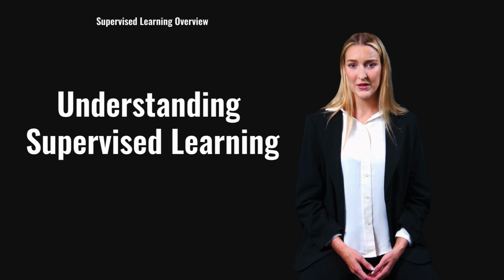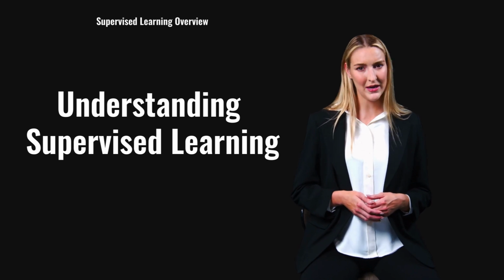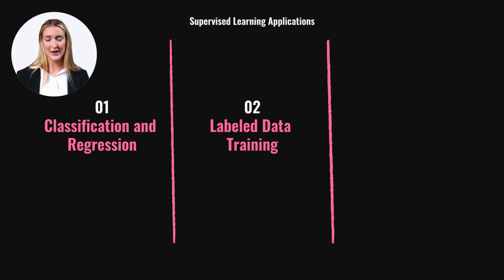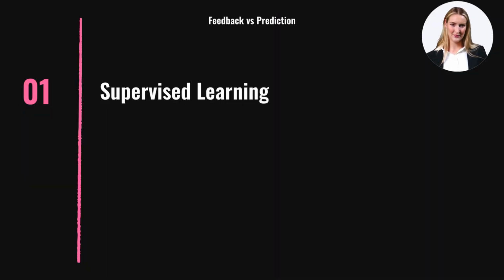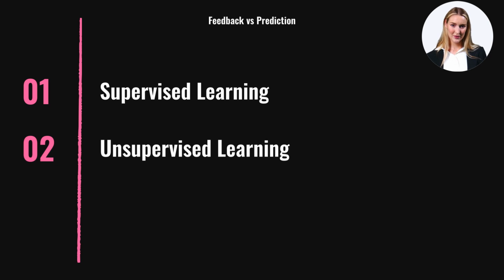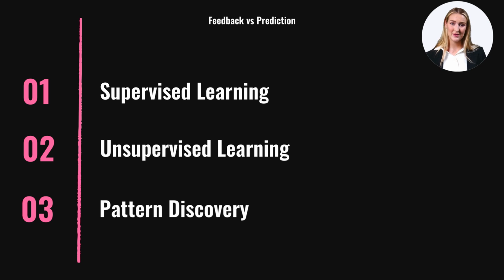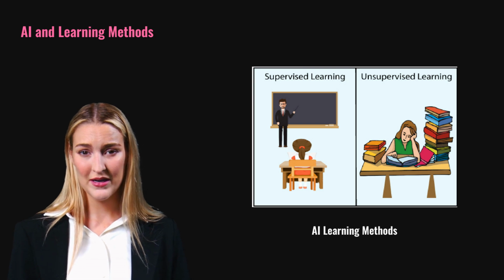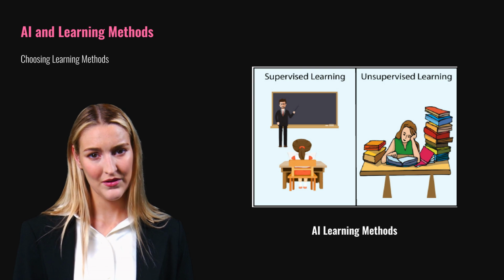Supervised vs Unsupervised Learning 🤖⚖️ | Machine Learning Tutorials 2025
Confused between Supervised and Unsupervised Learning? 🤔
You're in the right place! In this Machine Learning Tutorials 2025 video, we break down the key differences between these two core types of machine learning with real-life examples, visuals, and simple explanations. Perfect for beginners and anyone brushing up their ML fundamentals! 🧠📚

📌 What You’ll Learn:
✅ Major Differences Between the Two
✅ When to Use Each Type
✅ Real-World Examples:
 🔹 Supervised – Email spam detection, price prediction
 🔹 Unsupervised – Customer segmentation, anomaly detection
✅ Popular Algorithms Used in Each
✅ Pros & Cons of Both Approaches
✅ Visual Comparisons and Intuitive Analogies

🎓 This video is part of our Machine Learning Tutorials 2025 series, designed to help you master ML concepts one step at a time!

💬 Which type of learning do you find more useful?